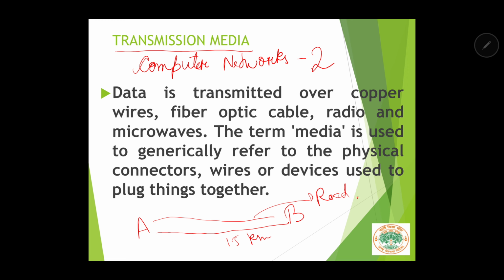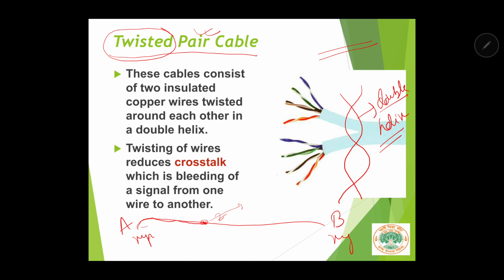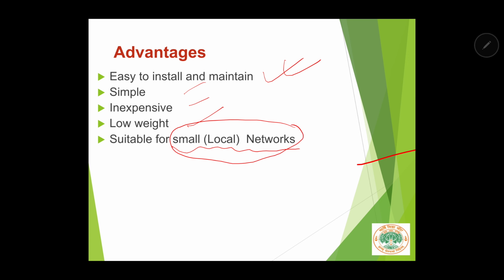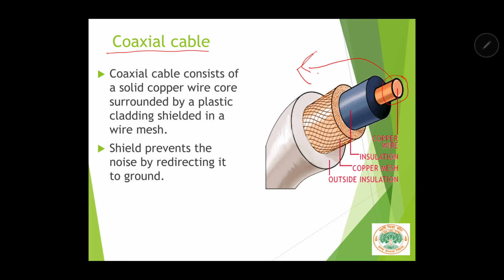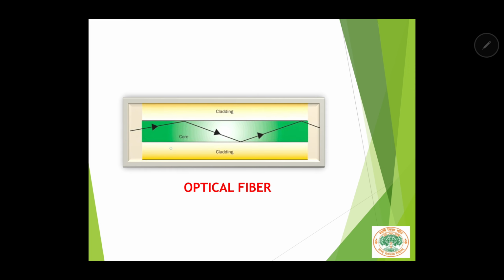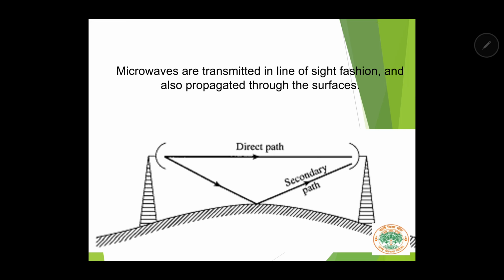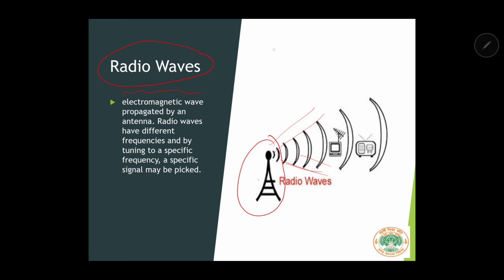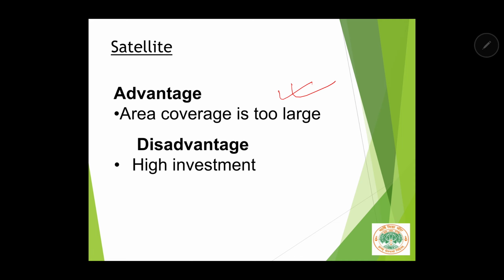COMPUTER NETWORKS | PART 2 - Transmission Media | Class 12 CBSE Computer Science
Welcome to Part 2  on the Series on Computer Networks by Bhargab Kakati. This Unit Carries 15 Marks in CBSE Class 12 Computer Science (083) Examination. This video is a part of my e- learning initiative during the days of novel Corona Virus .

Part 1 :Introduction to Networks

Part 3: Basic Network Components

Part 4 : Cloud Computing

Part 5 - Internet Of Things

Part 6 - Network Topology

Topics Covered
Transmission Media - Definition
Types of Transmission Media (Wired and Wireless)
Types of Wired Transmission Media:
Twisted Pair Cables
Co axial Cables
Fiber Optics Cable
Types of Wireless Transmission Media
Microwaves
Radio waves
Satellites
Description on each type of Transmission media
Advantages,Disadvantages and Use of Each type of transmission media